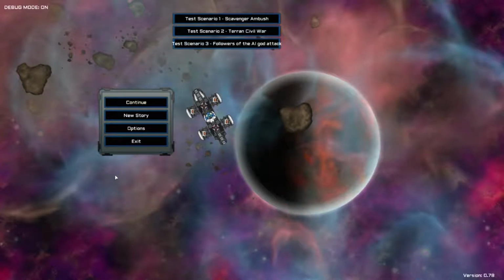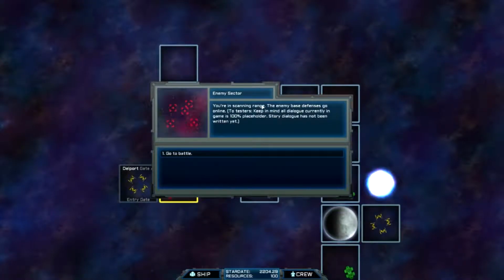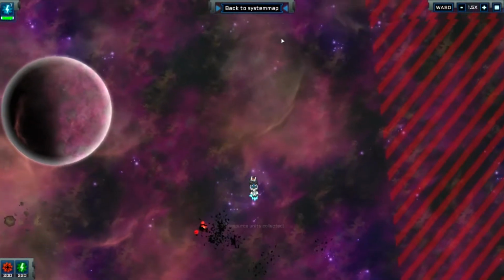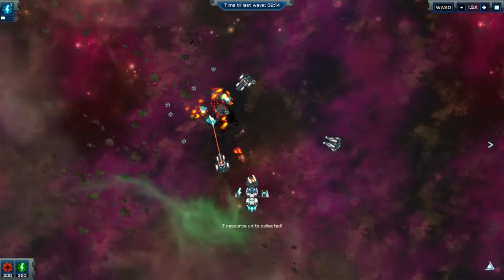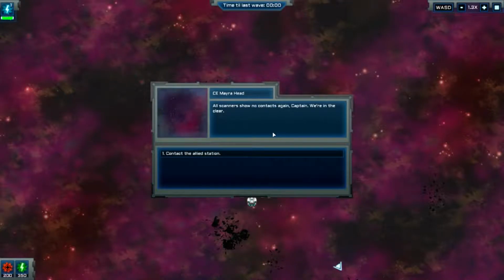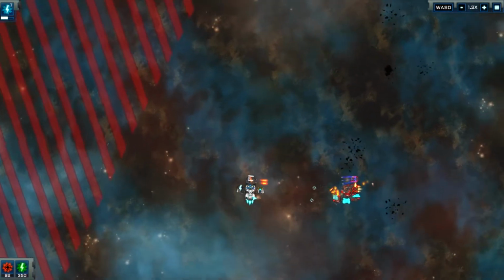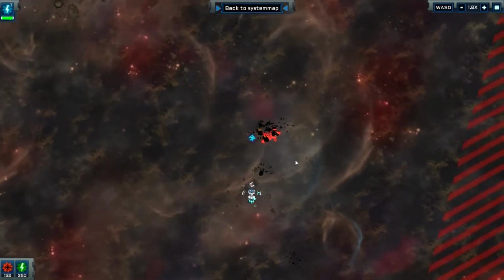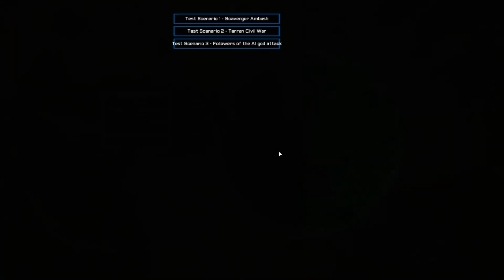Side Quests: Voidship: The Long Journey [Alpha Demo]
Voidship: The Long Journey is copyright Cydonian Games
Original Recording Date: June 10, 2018